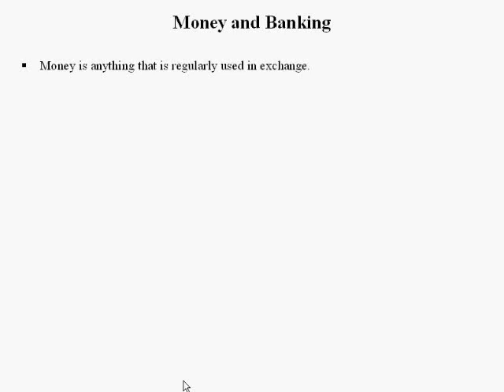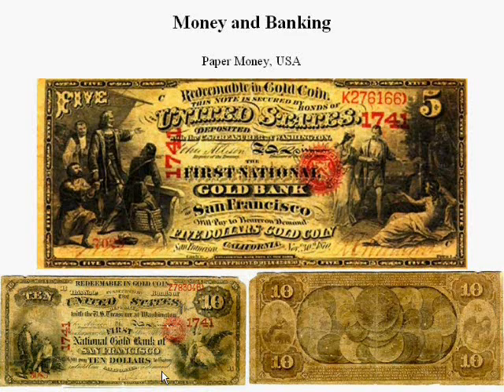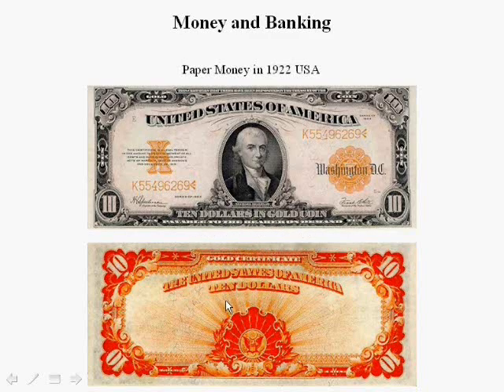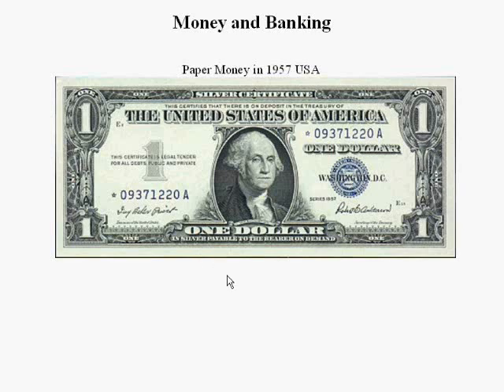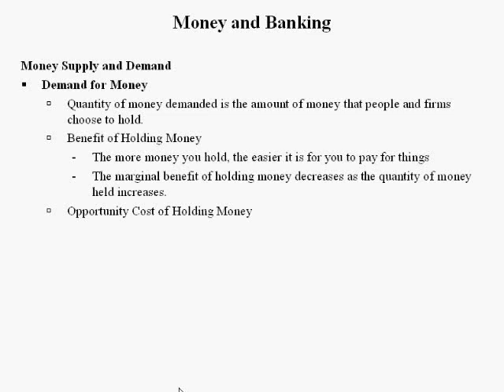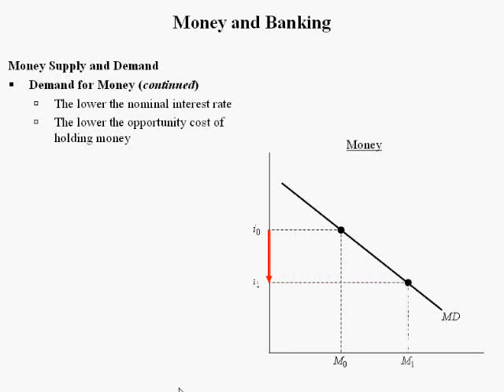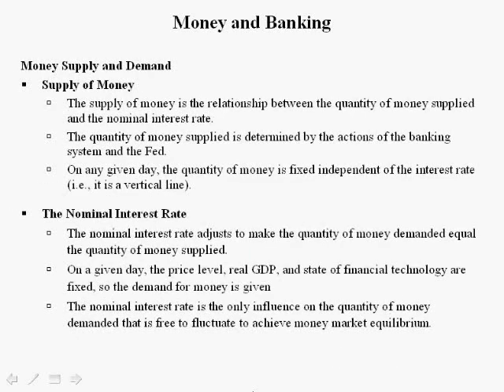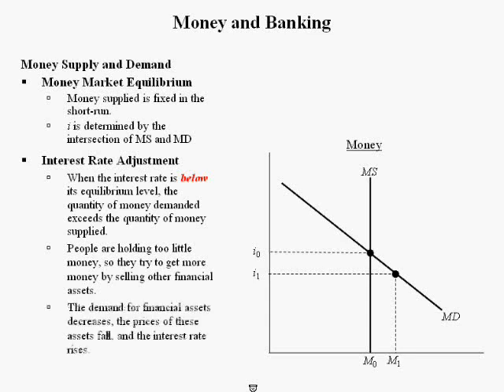Macroeconomics lecture 6 (1 of 6) -- Monetary Policy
Definition and history of money (0:00), from the GOLD standard to the GOD standard (3:45), money demand and supply model (4:52),